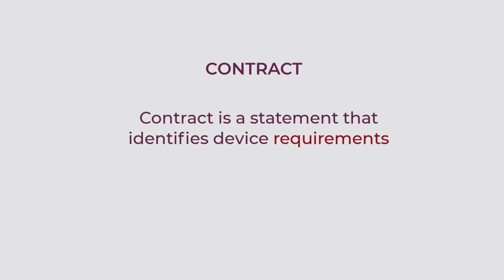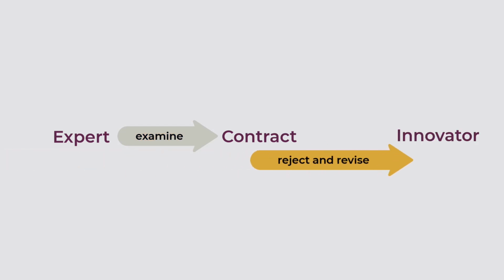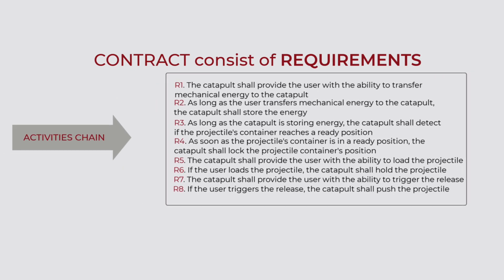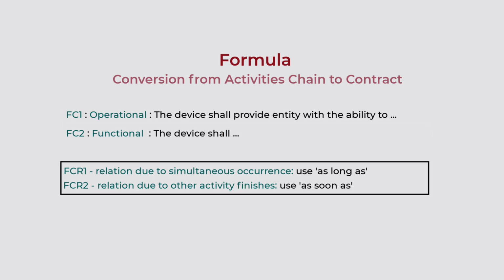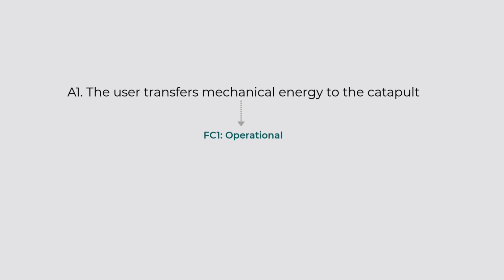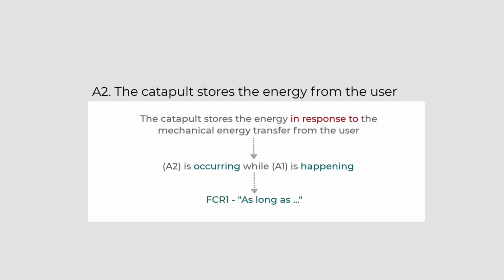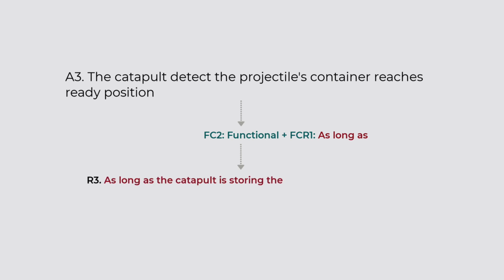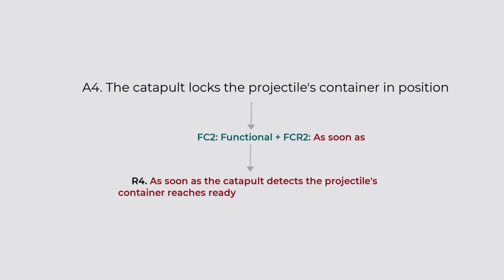Contract 1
Innovation rarely happens in isolation; accessing external knowledge and skills is an essential process of innovation.

Creating a contract is a crucial skill in the development of complex technology. The wording must be clear and unambiguous, and the requirements should be systematically derived. Consistency must be maintained throughout, from the primary concept to the activity chain and the contract itself. Inconsistent contracts can be costly, as experts may build something that doesn’t align with the original intent. A well-structured and systematic contract ensures that the product remains consistent from conception through to production.